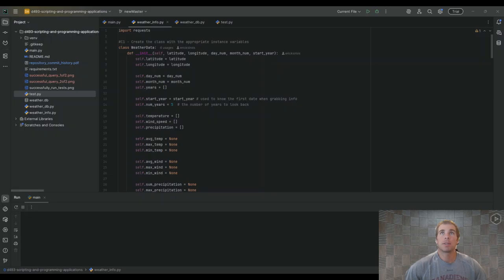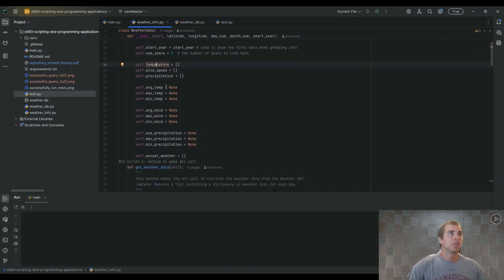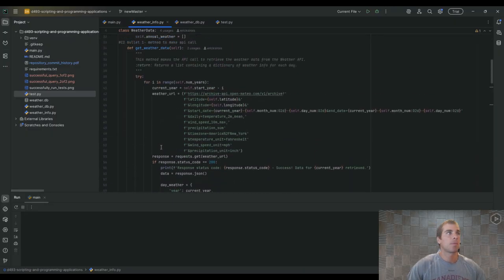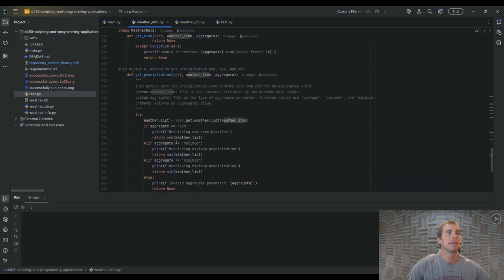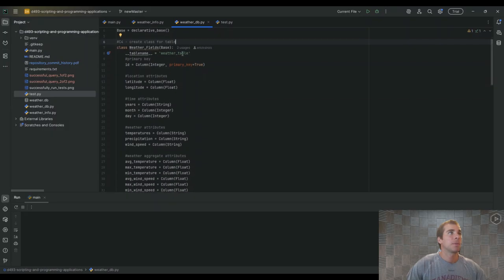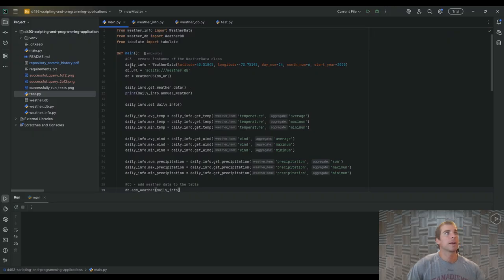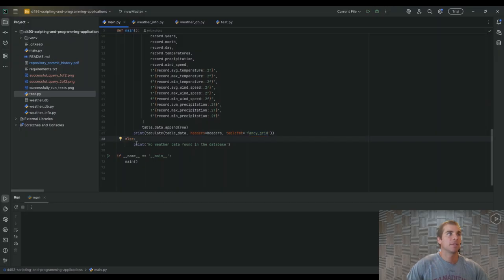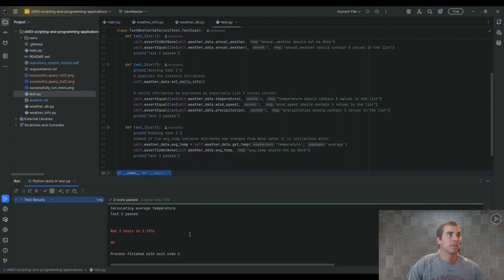WGU D493 Performance Assessment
My videos for the D493 - Scripting and Programming - Applications assessment.